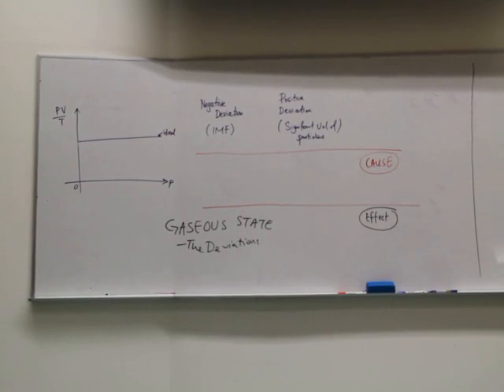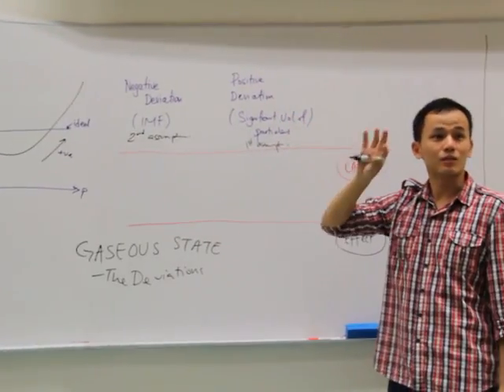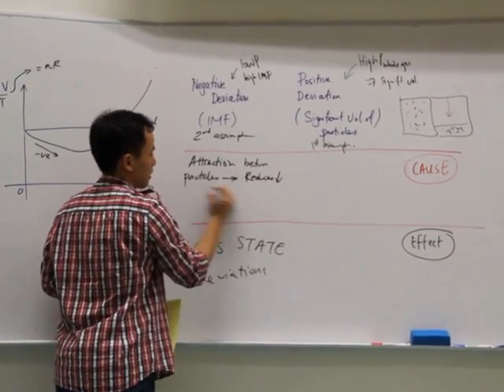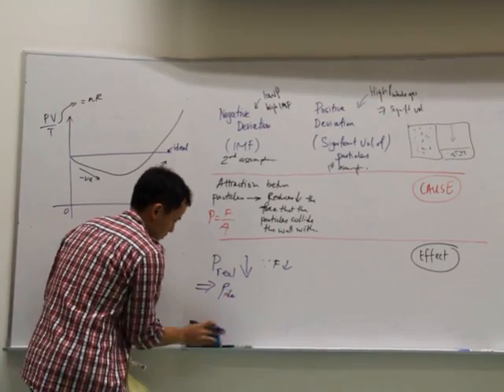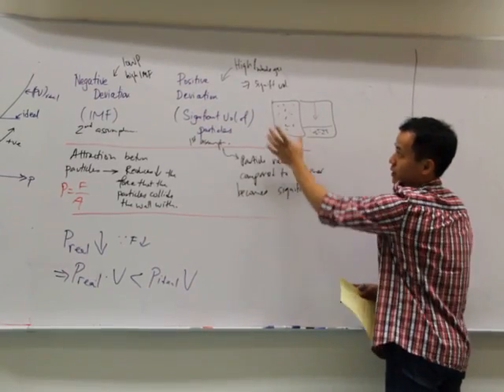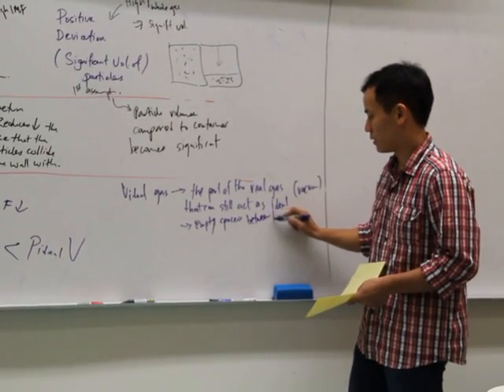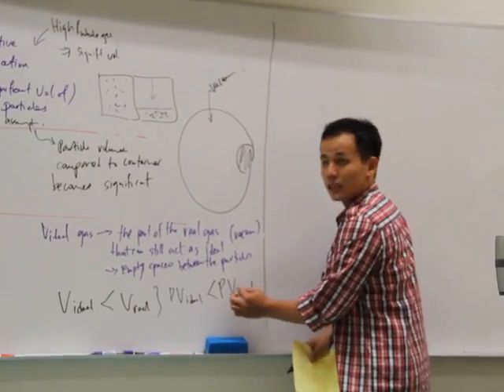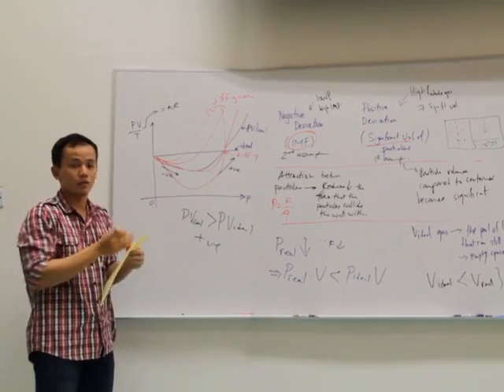Gaseous State Deviations from Ideality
The deviation from the Ideal Gas can be explained via two ways.

The negative deviation from the ideal gas law can be understood as the intermolecular forces of attraction (IMF) becoming increasingly significant. This violates the second assumption of an ideal gas which is that there are no significant IMF between the gas particles.

The positive deviation happens when the volume is reduced significantly, increasing the pressure, and reducing the distances between the gas particles. The result is that the particles are now pushed closer to each other and can "feel" each other's presence more significantly now. This violates the first assumption, which is that the volume of the gas particles are insignificant compared to the volume of the container. With the decreased container volume, the gas particles' intrinsic volumes become significant, causing the positive deviation as pressure is increased.